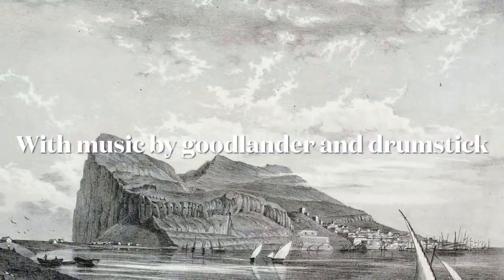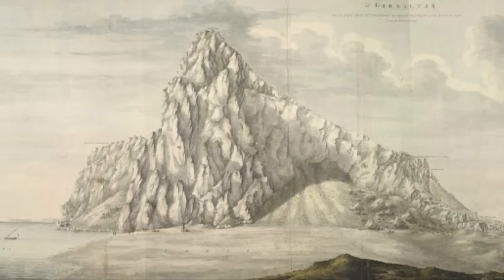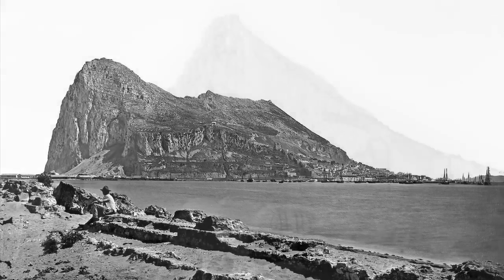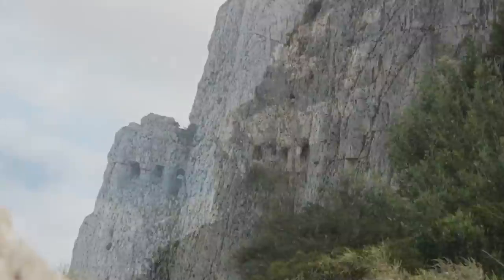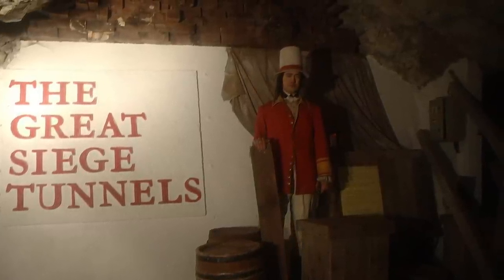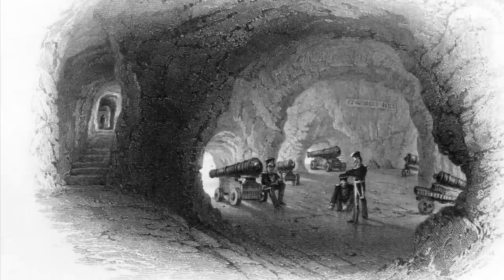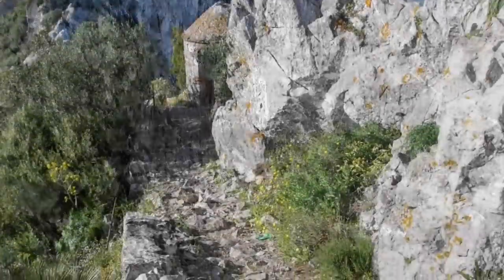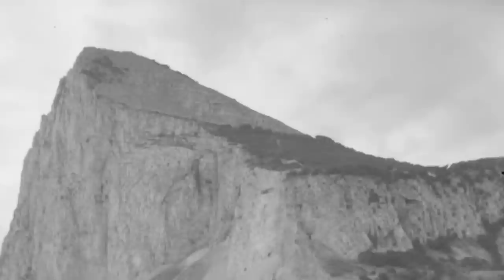The Rock of Gibraltar: Pillars of Hercules, Moorish Castle, Labyrinth of Tunnels, Pre-Flood Skulls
Howdy ya’ll.
Lately I’ve been researching mysterious land formations and the fortifications built on top of them, specifically those fortifications situated nearby historically significant bodies of water.

One location that kept popping up in my research was The Rock of Gibraltar. In today’s video we’re going to take a deep dive into the history of the Rock of Gibraltar while comparing modern photographs to pre-1945 photographs and artistic depictions from before photography.

The Rock of Gibraltar was the location of one of the Ancient Pillars of Hercules; Hercules himself said to be attributed to the Ancient Phoenicians. We will briefly discuss the implications of that, then we will focus on the Moorish Castle of Gibraltar.

This all-encompassing castle once reigned supreme over The Rock of Gibraltar, and the foundations can still be seen throughout the Rock. Within the Moorish Castle, some would say beneath, have been built a vast array of tunnels. These tunnels, which predate the Moorish Castle, have been advanced, repeatedly, over the years by the armies said to occupy this defensive Rock Structure.

We will take a look inside the parts of the Rock of Gibraltar and the mysterious tunnels that are open to the public. I really enjoyed making this video, and I hope you enjoy it too! I’d love to hear your thoughts and comments down below, and please consider contributing to the channel if you can.

Links For further research;